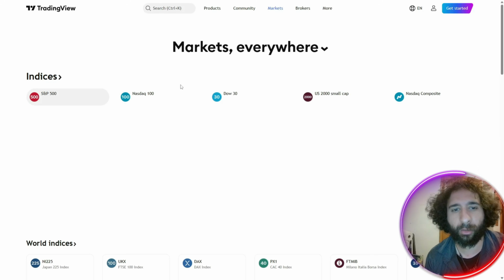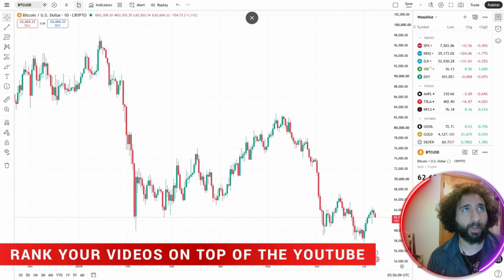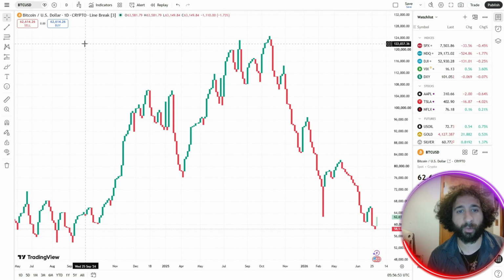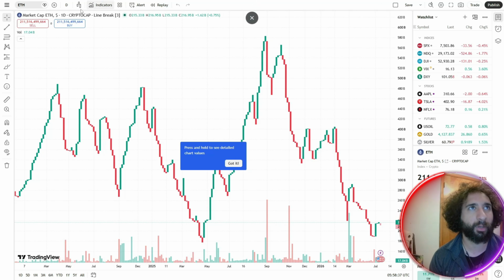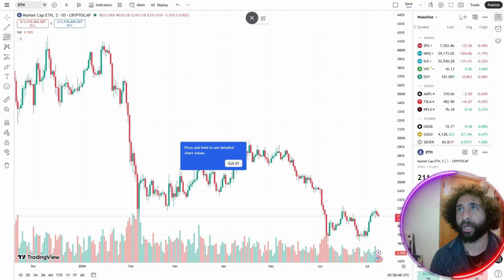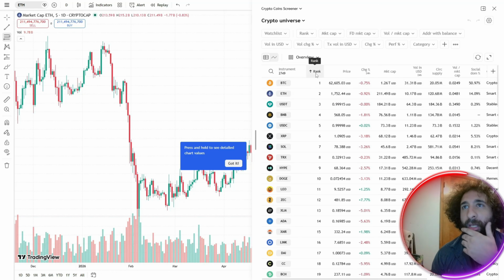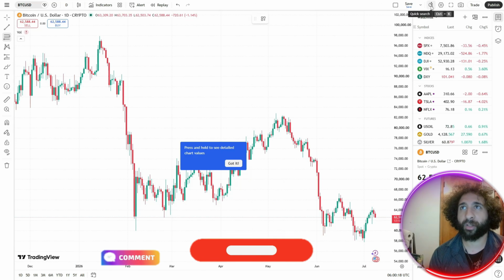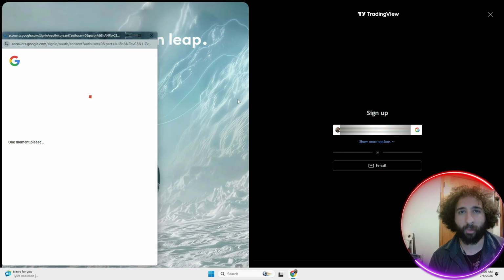How to Trade Crypto (Honest Review 2026)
How to Trade Crypto effectively using advanced technical analysis tools and strategic market execution workflows.

Mastering how to trade crypto requires a deep understanding of market liquidity and technical indicators. This breakdown covers precise order book execution strategies designed to help you optimize entry and exit positions safely.

Developing a structured workflow is essential when analyzing how to trade crypto across highly volatile digital asset pairs. Focus on data-backed risk parameters and strict position sizing rules rather than relying on emotional market speculation.

Please note: Cryptocurrency investments involve risk. Conduct your own research. Trading results vary and depend on market conditions.

CHAPTERS:
00:00 - Intro
00:45 - Market Friction
02:15 - Liquidity Analysis
04:30 - Execution Strategy
06:15 - Risk Management
07:00 - Final Verdict